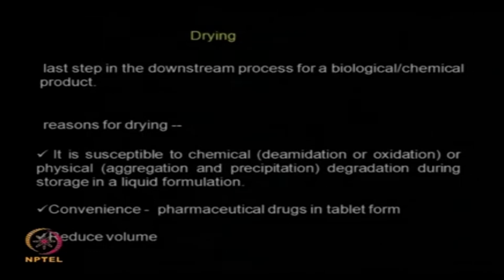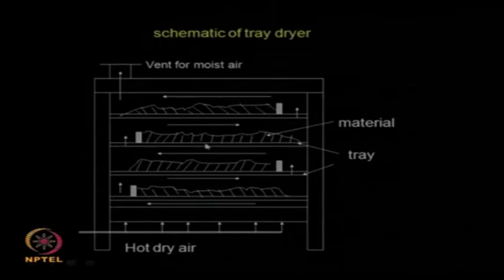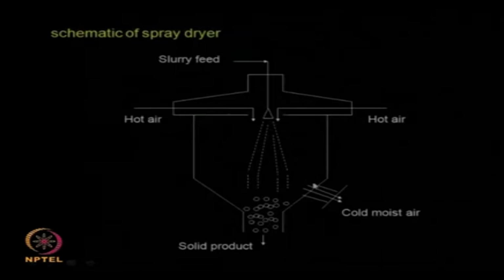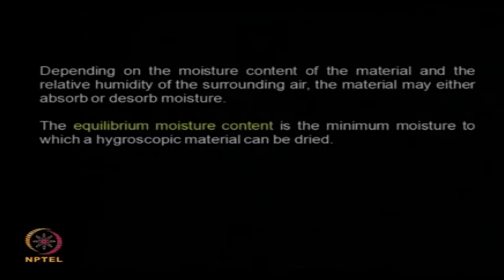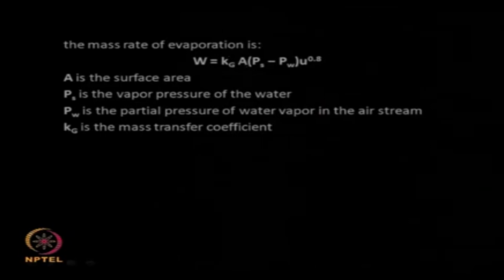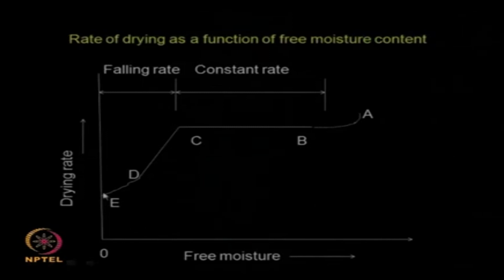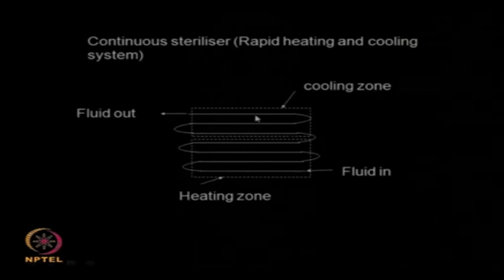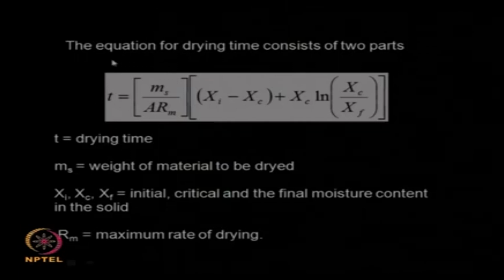Drying swayamprabha ch17sp